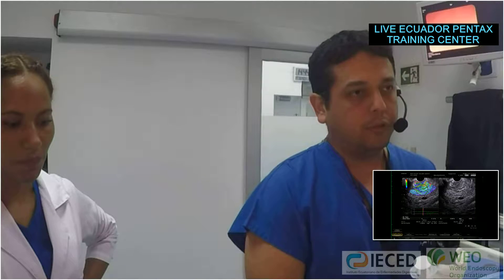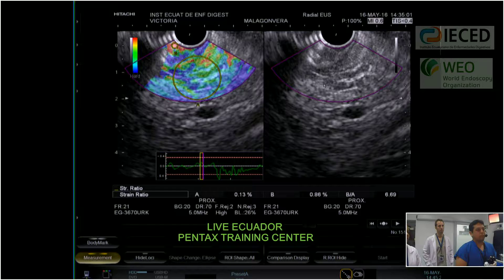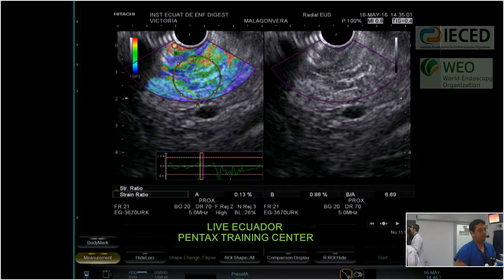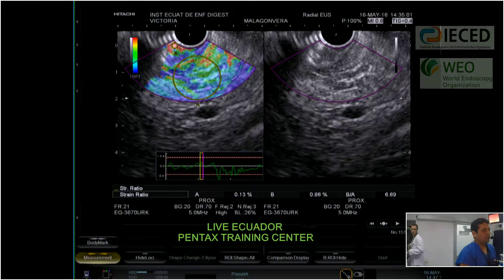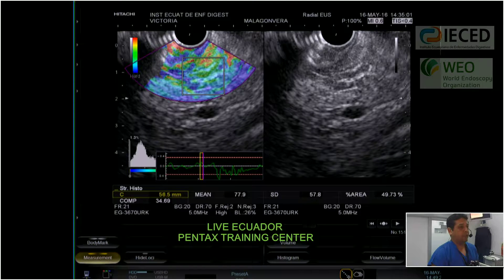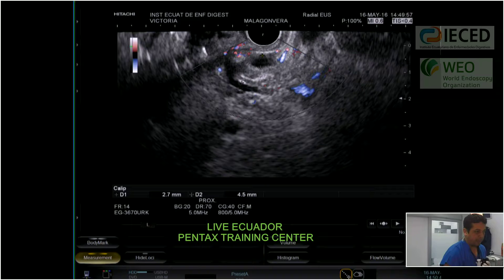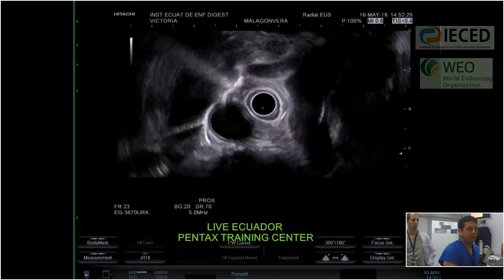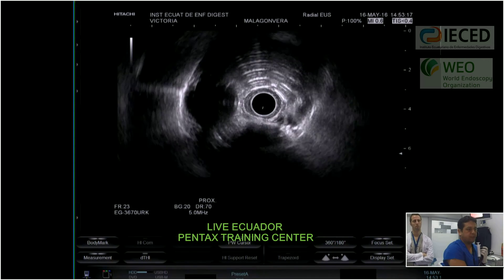ECOENDOSCOPIA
Ecoendoscopia grabada en vivo desde el Pentax Training Center Ecuador